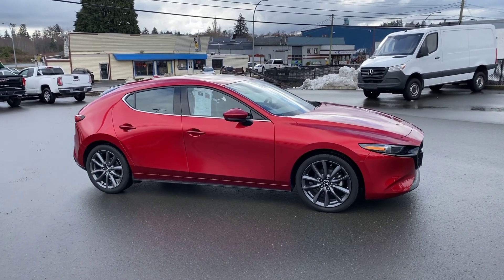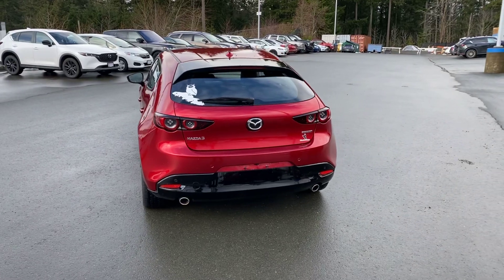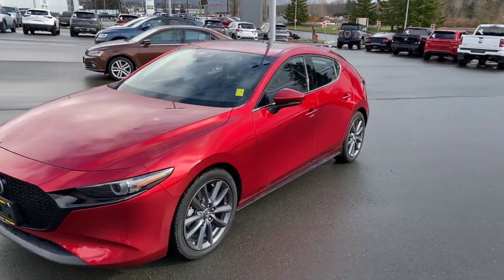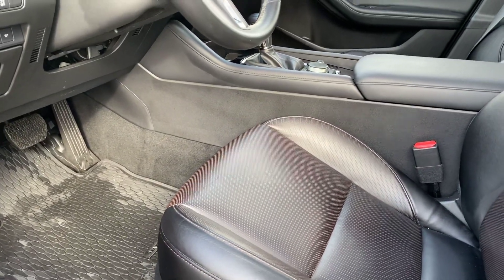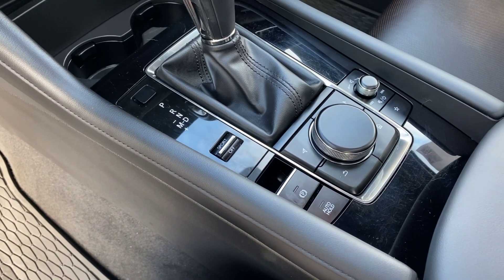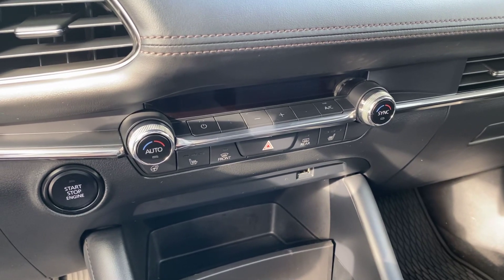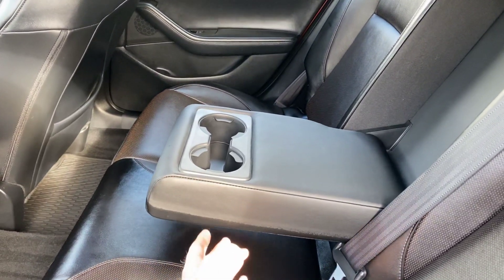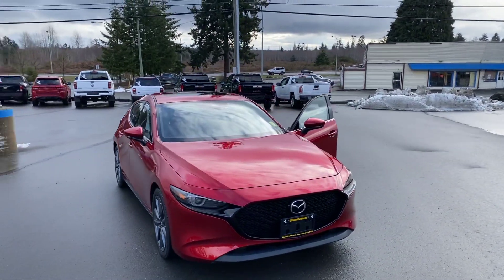Stk#239901 - 2019 Mazda Mazda3 Sport GT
This beautiful, immaculately kept, Mazda3 Sport GT is mint!! Only one owner, no accidents, and incredibly low kms!! This beauty is fresh from detail and is pristine!! 🤩 🤤😎